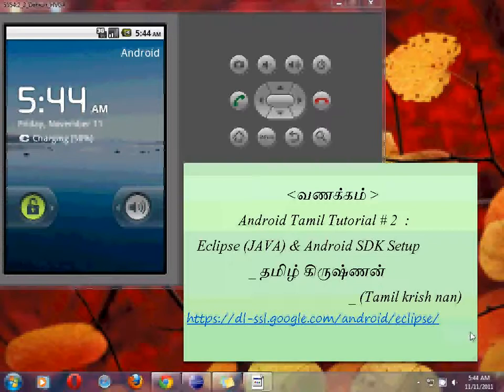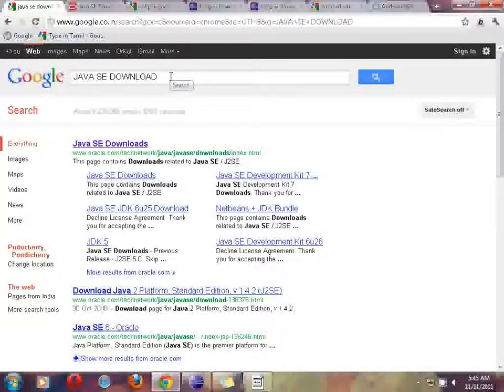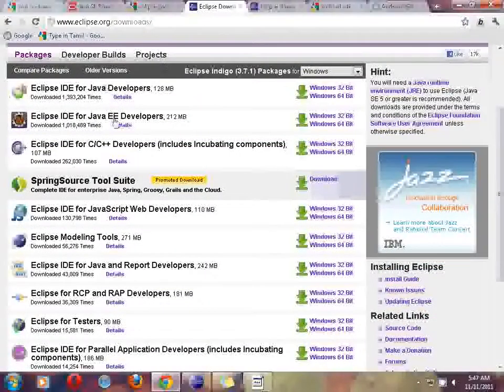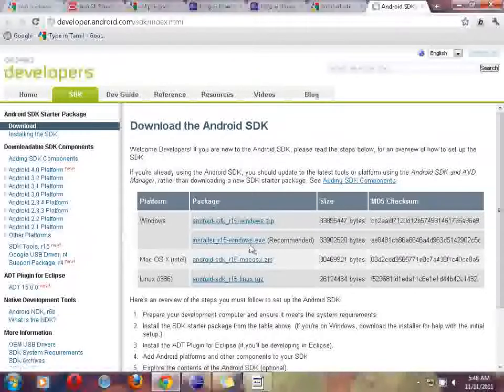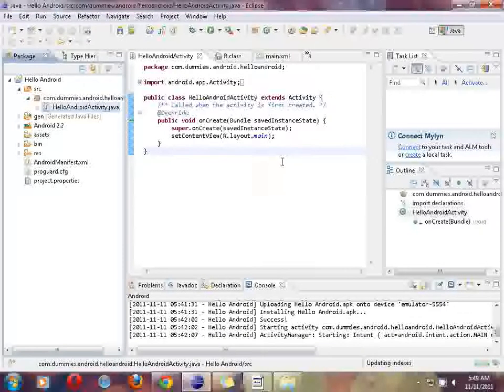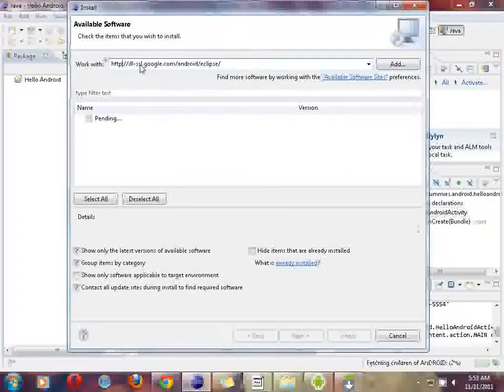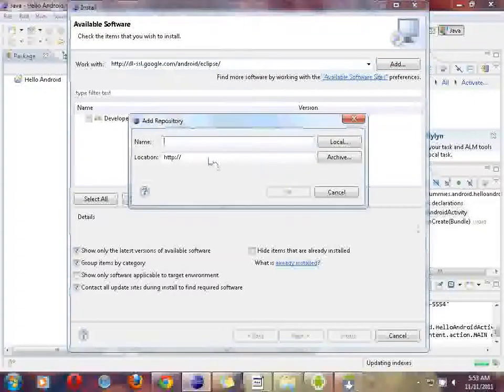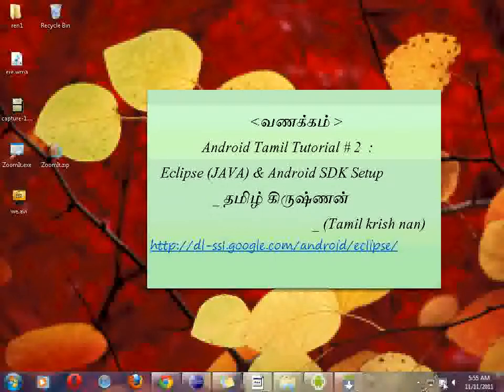Android Tamil Tutorial # 2 Eclipse (JAVA) & Android SDK Setup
Installing Java, Eclipse IDE, Android SDK

நிறுவுதல் ஜாவா, எக்லிப்ஸ் IDE, அண்ட்ராய்டு SDK